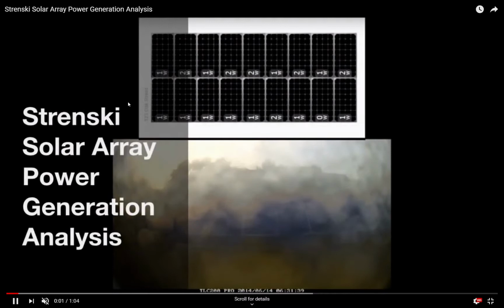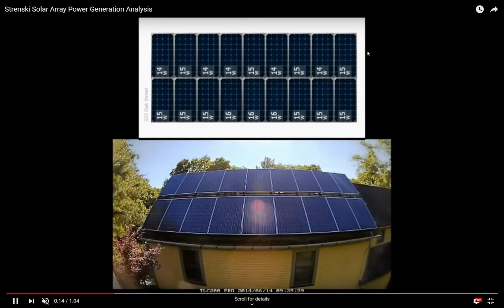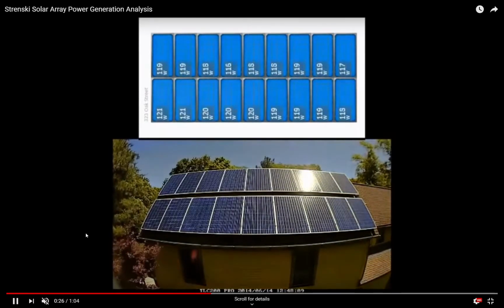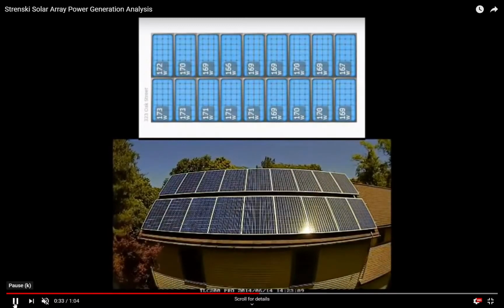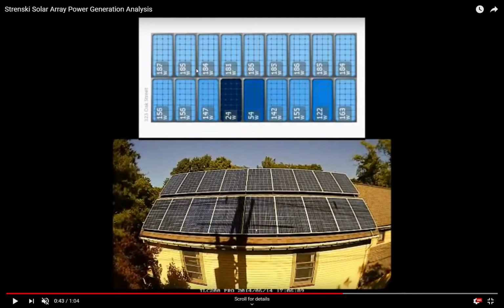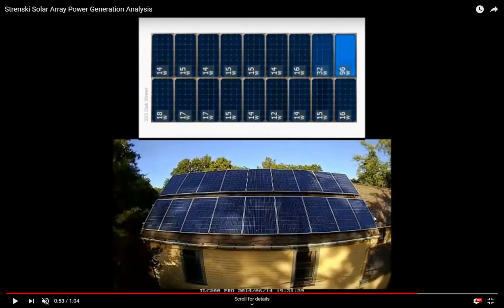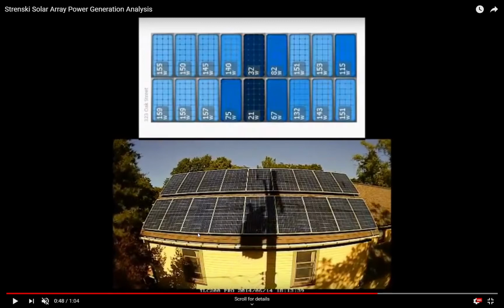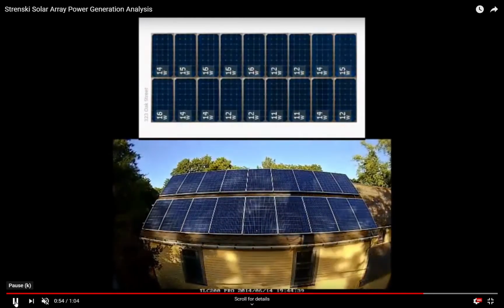Enphase - Benefits Of Micro Inverters, Partial Shading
This is a demonstration of partial shading on a string system